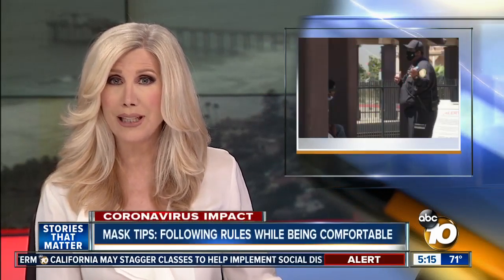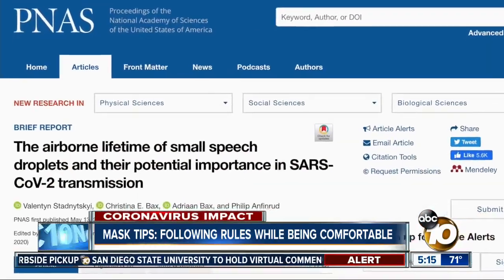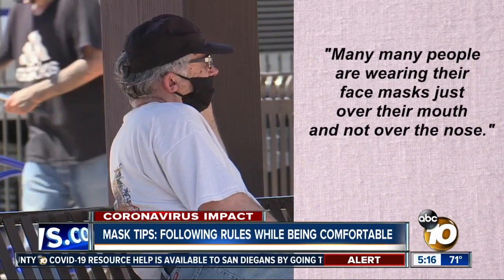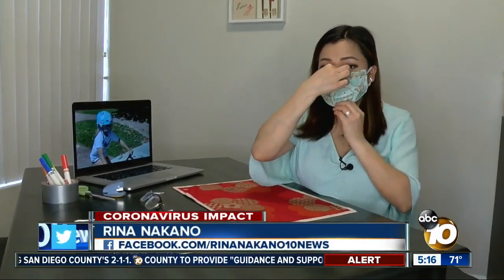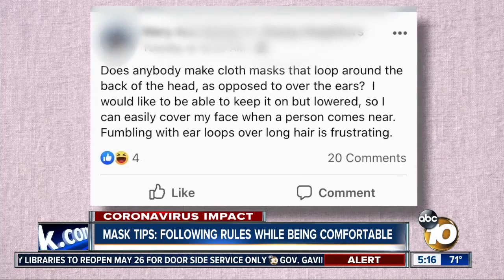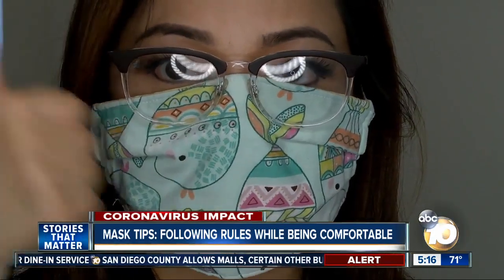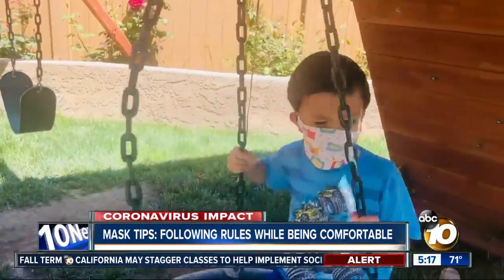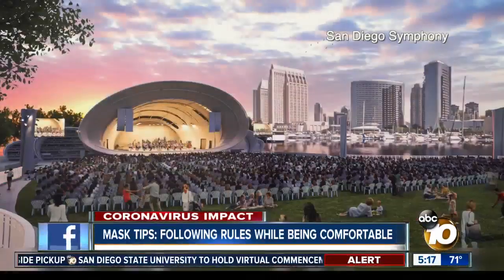Mask hacks: Following rules while being comfortable